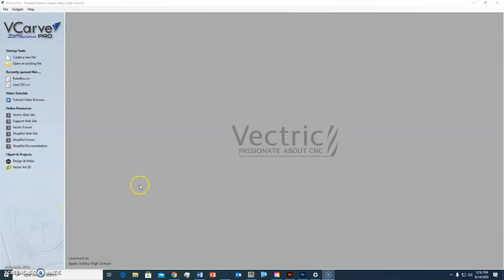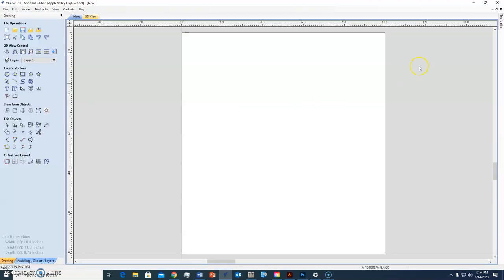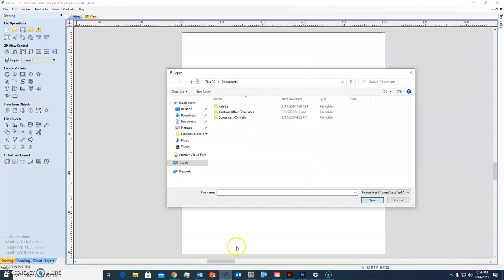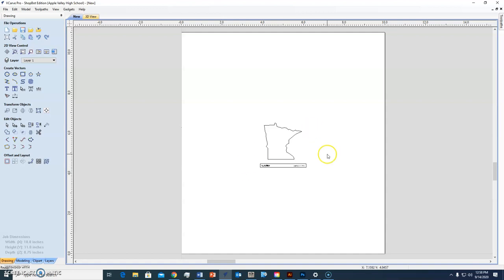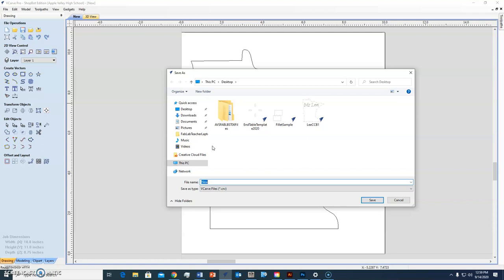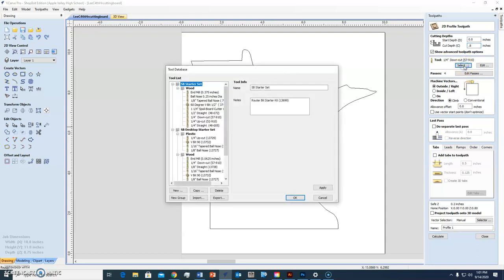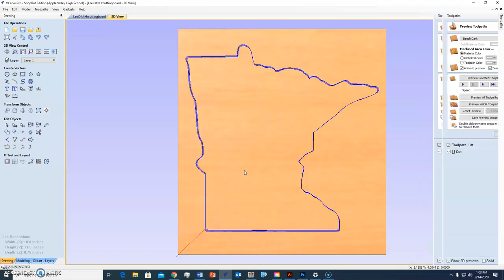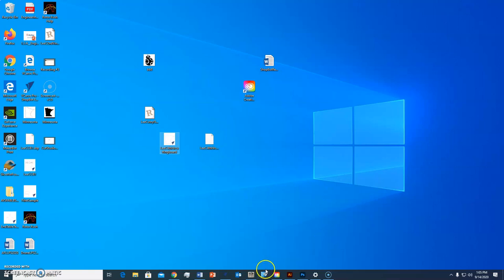*ShopBot CNC Router Cutting Board Design File Demonstration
This is a video showing how to design a cutting board using Vectric VCarve Pro software for printing on the ShopBot CNC router.